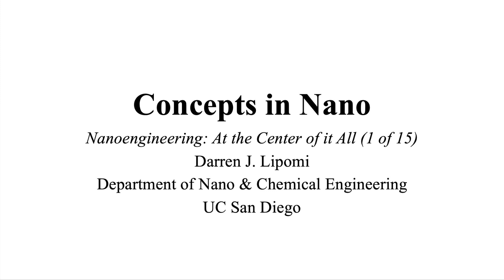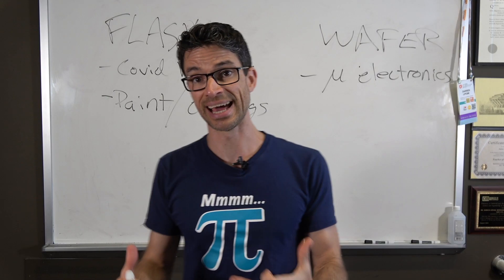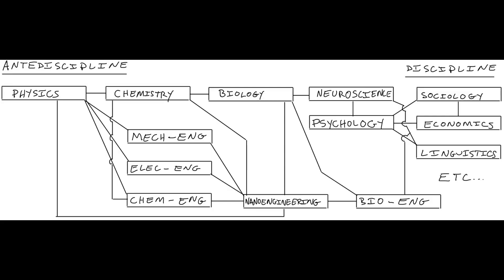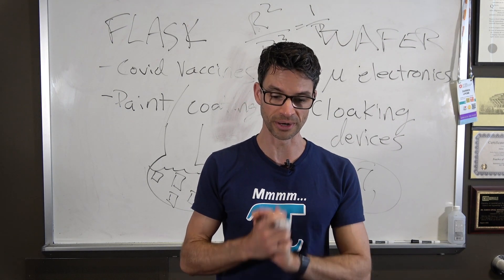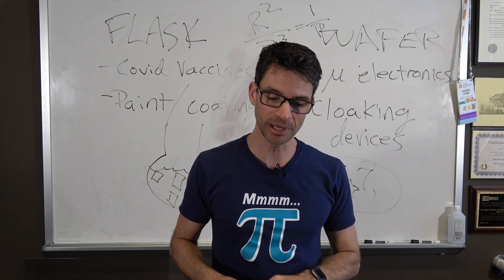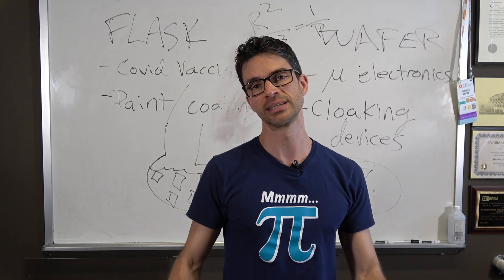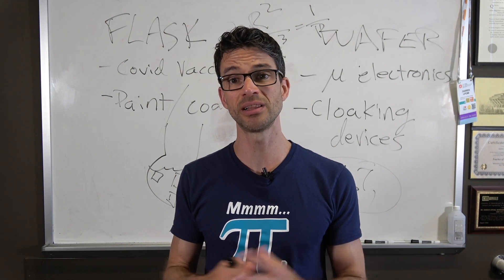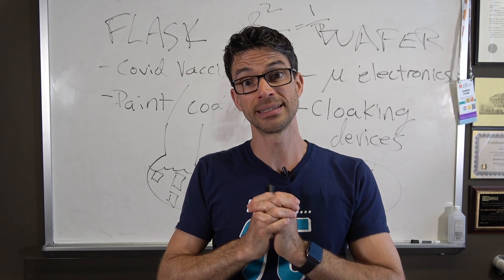1/15 Concepts in Nano: Nanoengineering and its relationship to other fields. Darren Lipomi UCSD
In this video, I provide a definition and overview of the field of nanoengineering, define the two major branches of nanoengineering (what I call "flask nano" and "wafer nano," and then draw comparisons between traditional fields of science (physics, chemistry, biology) and engineering (mechanical, chemical, materials, biological, and electrical).